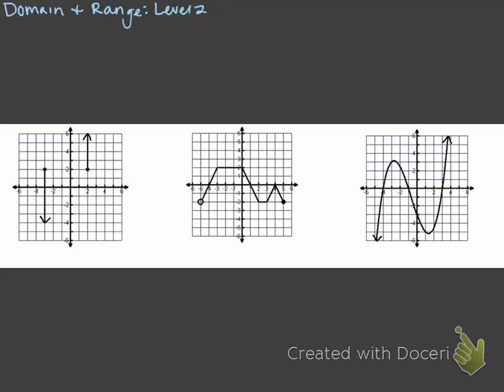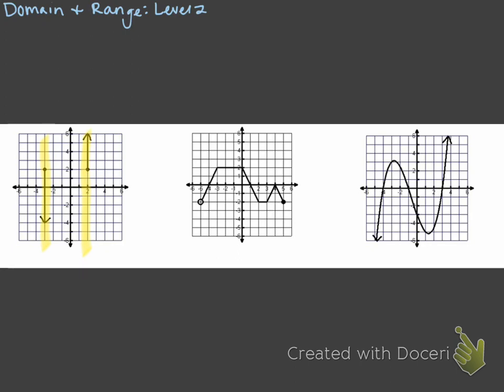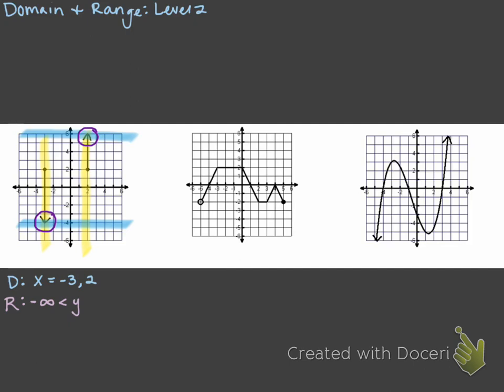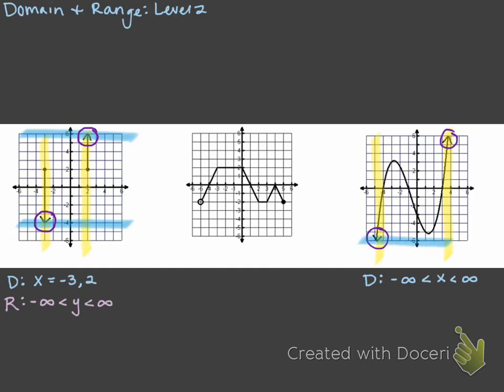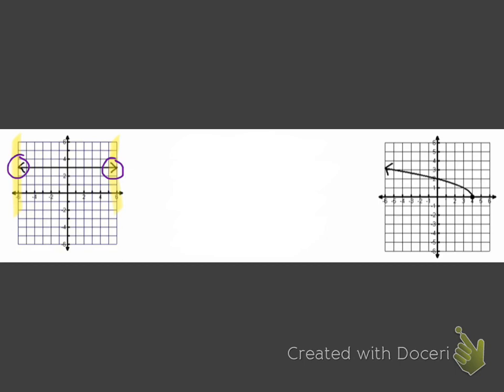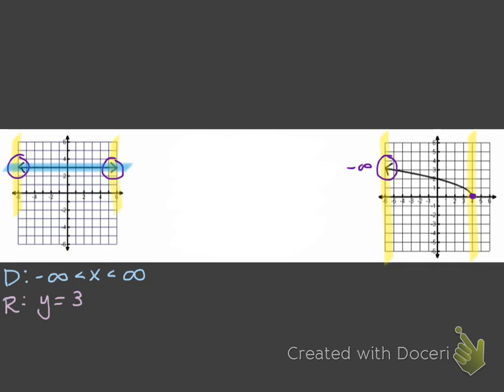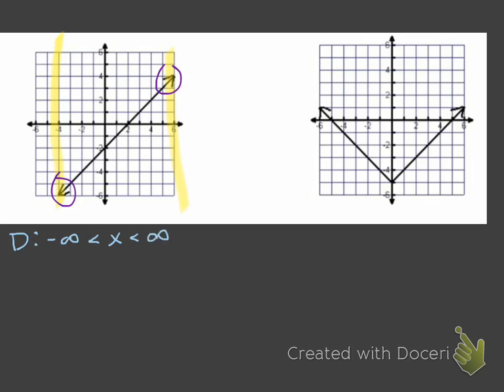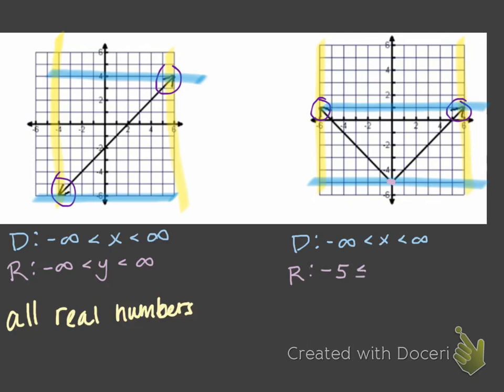Domain and Range - Level 2